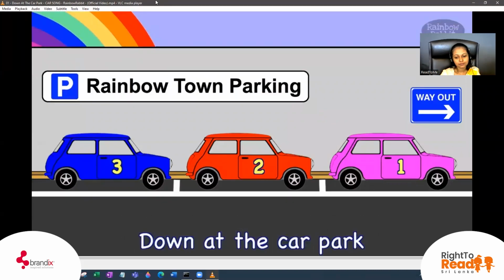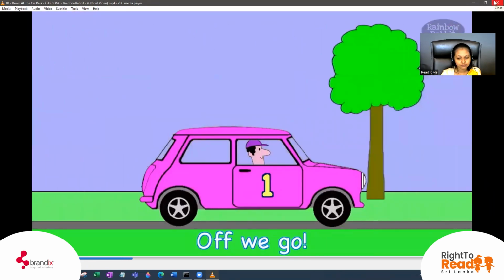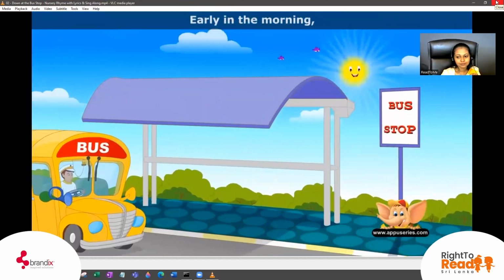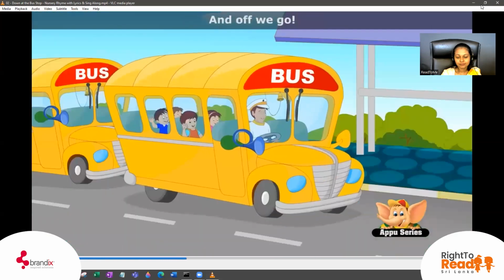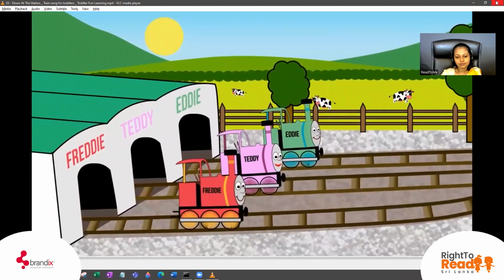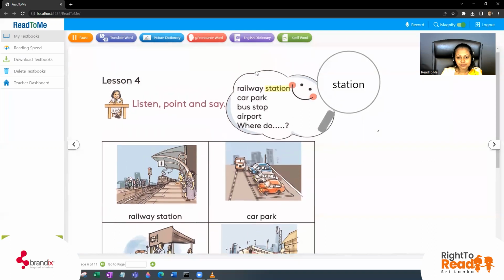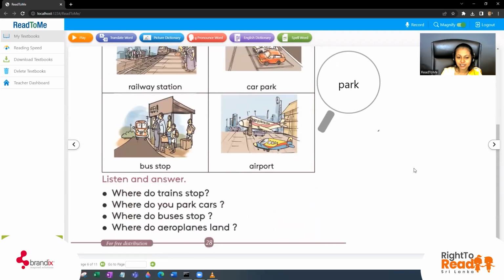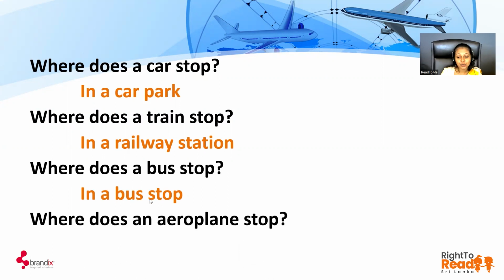R2R English Virtual Classroom - Grade 4 - Unit 3 - Lesson 4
Lesson conducted by Ms. Sanuji Karunasekera - RESC Trainer – Bolawalana